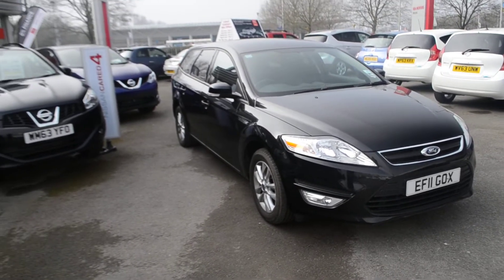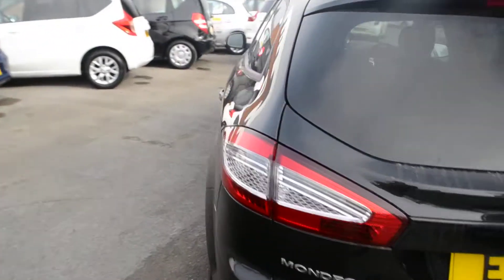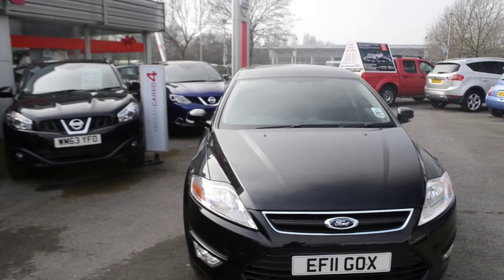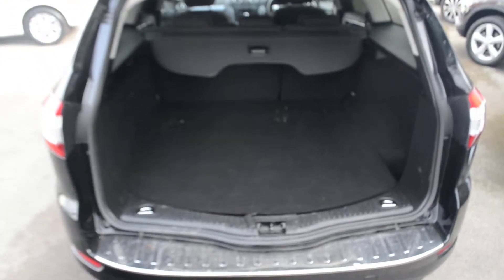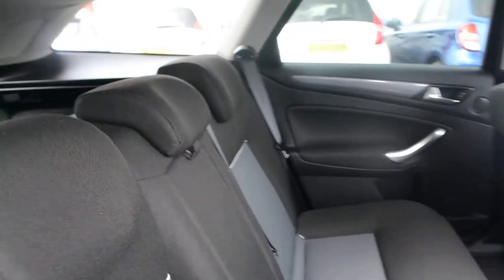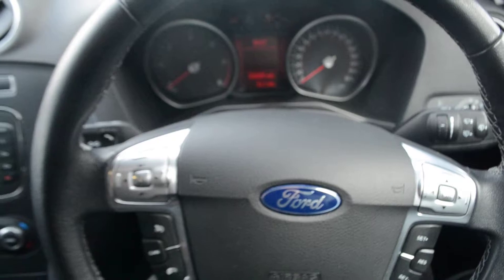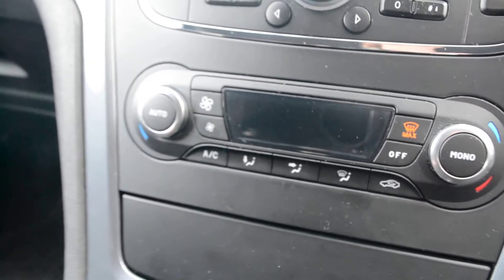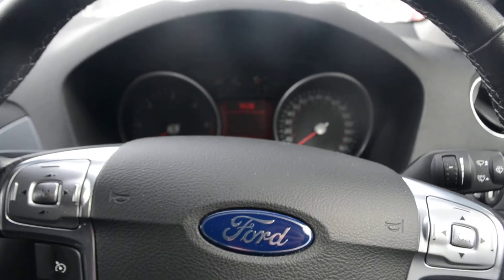EF11GOX - Ford Mondeo Zetec - Wessex Garage Gloucester